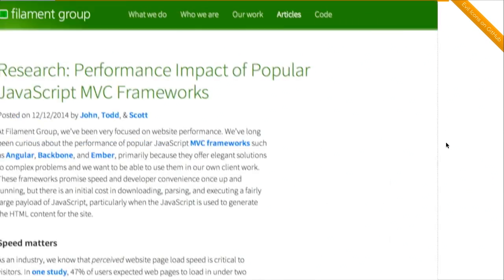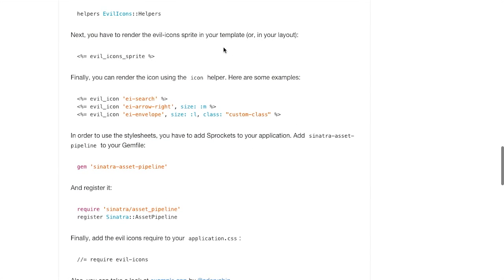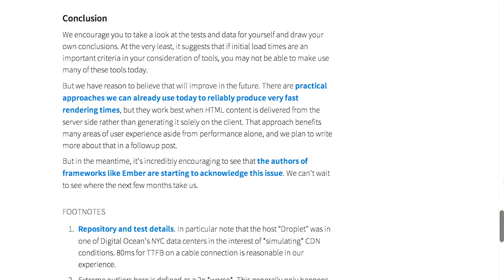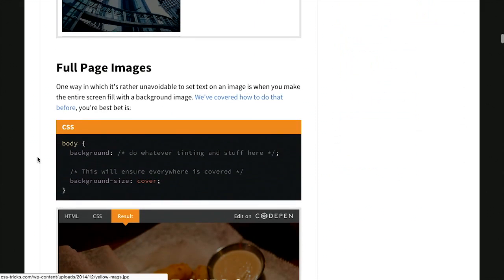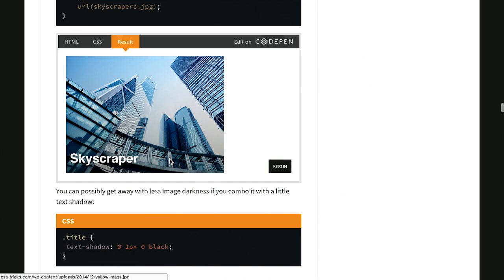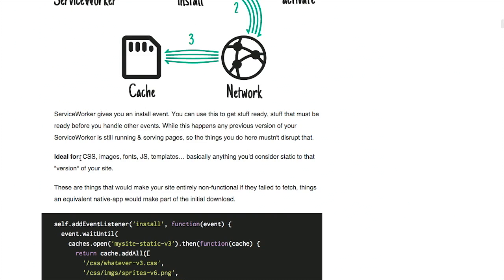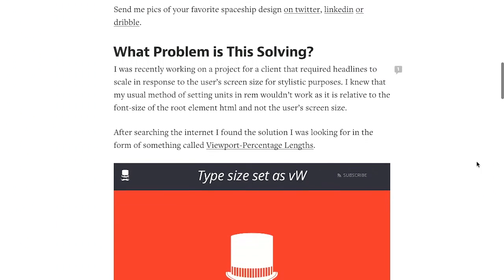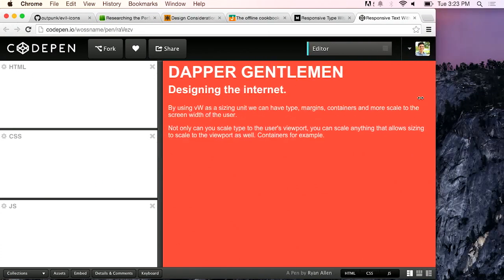The Treehouse Show | Episode 124: JavaScript Frameworks, Icons, Text on Images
Researching the Performance costs of JavaScript MVC Frameworks | Filament Group, Inc., Boston, MA